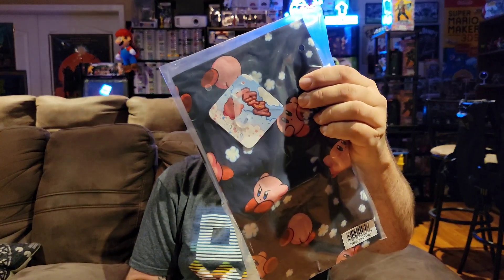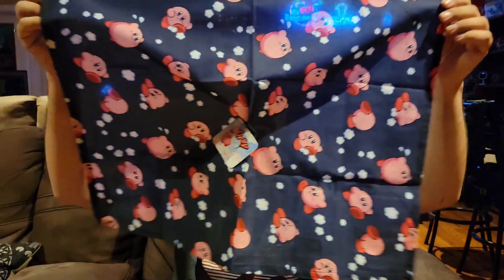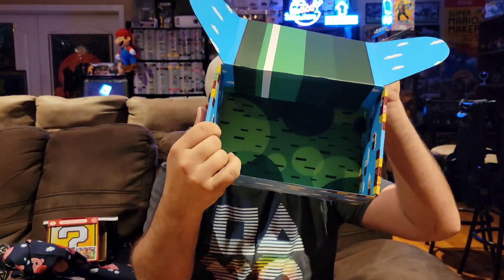Mario's Mystery Block Unboxing! - February 2022 - Nintendo Themed Mystery Box - GBA Episode 293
In this video I unbox the February Mario's Mystery Block!